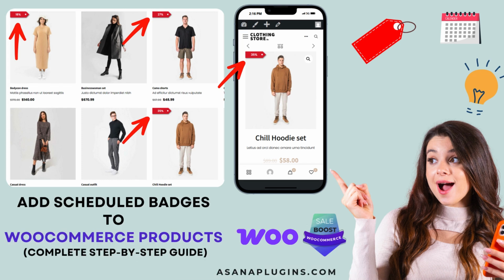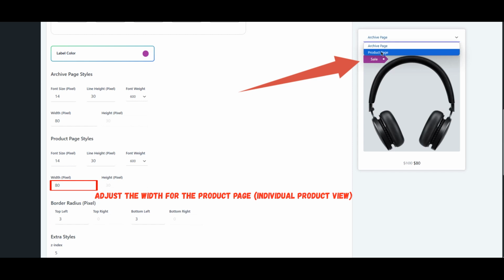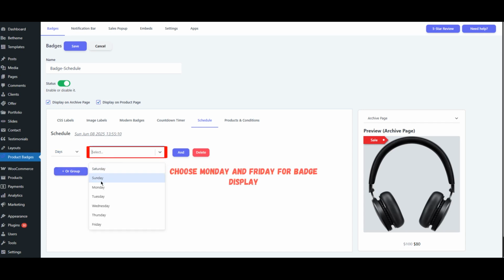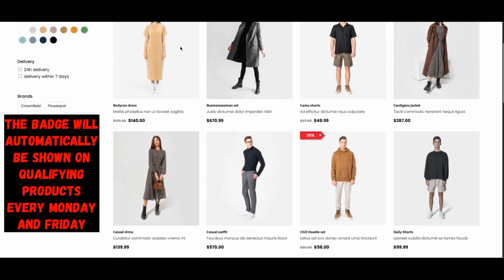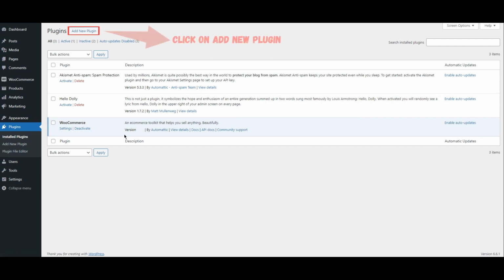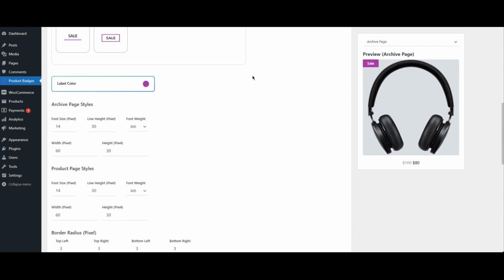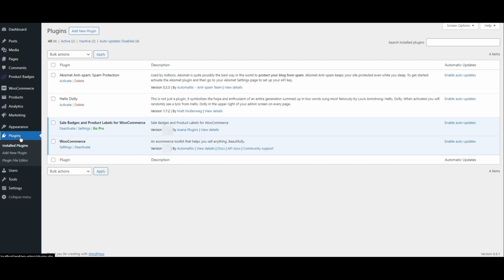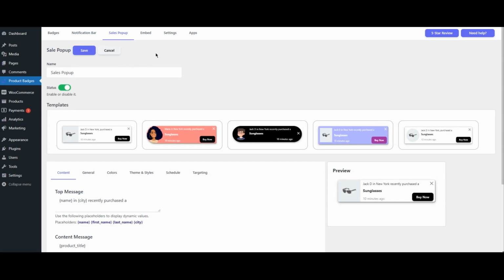How to Add Scheduled Badges to WooCommerce Products – Complete Step-by-Step Guide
How to Add Scheduled Badges to WooCommerce Products (Free Version)

Learn how to add scheduled product badges in WooCommerce with this complete step-by-step tutorial! 🚀

✅ What you’ll learn:

-How to schedule badges for specific time periods
-Ways to customize WooCommerce badges
-Use of plugins or code snippets for full control
-Tips to boost product visibility and conversions

💡 Perfect for WordPress/WooCommerce store owners, developers, or marketers who want to level up their product promotions with smart, time-sensitive visuals.

🔧 No coding experience needed for plugin method – beginners welcome!

📕 TUTORIALS

✅Easy access to sections of video👇 :👇
00:00 How to Add Scheduled Badges to WooCommerce Products
03:26 How to Download & Install the Free & Pro Versions of the Plugin